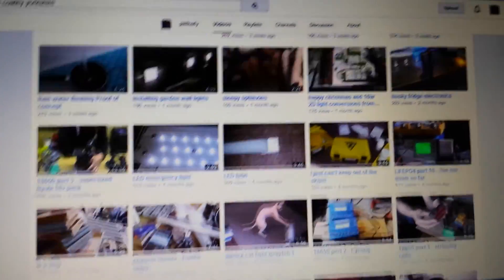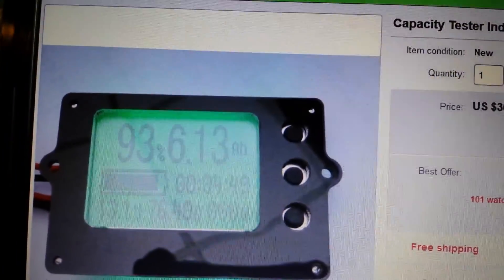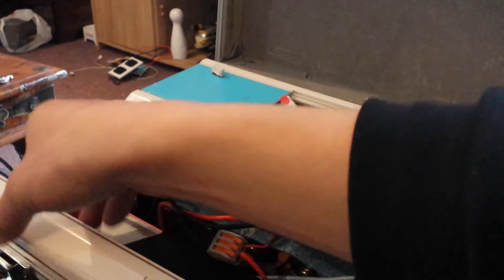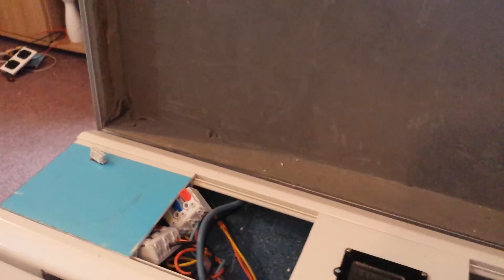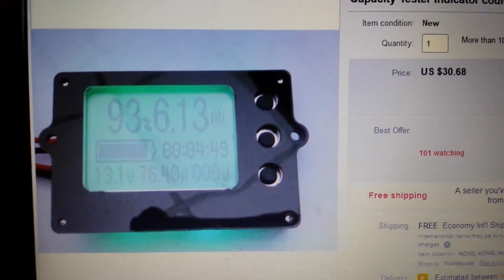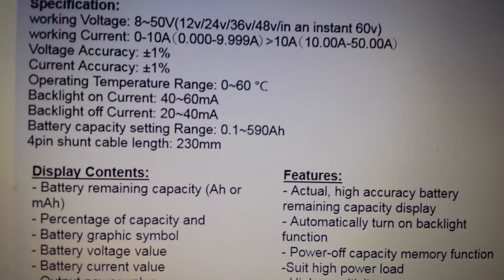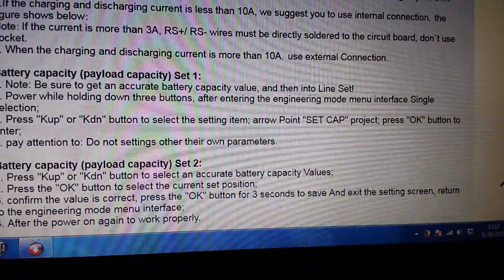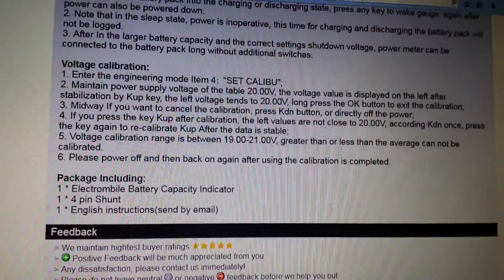LIFEPO4 part 11 - Capacity meter success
After having bought a capacity meter from china and installing it within my LIFEPO4 battery pack! I struggled to program it to my 36AH capacity! Upon charging it would hit 10AH and stop! I was sure that there was a way to get beyond the 10AH point because I saw the listing photo at a higher capacity.

Finally after an hour or so I found a similar listing with some instructions! (In chinglish) But it worked =)